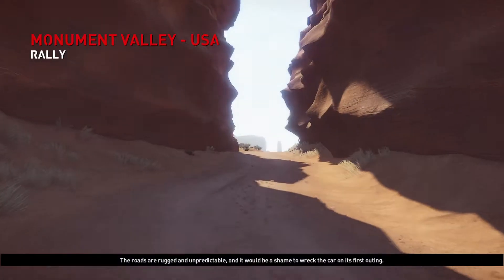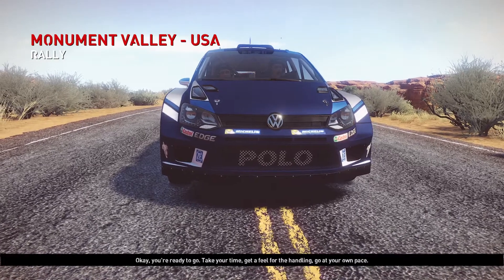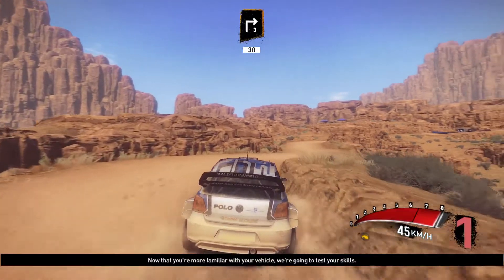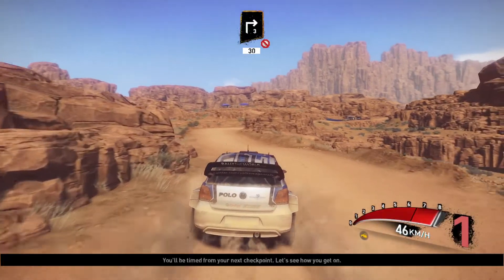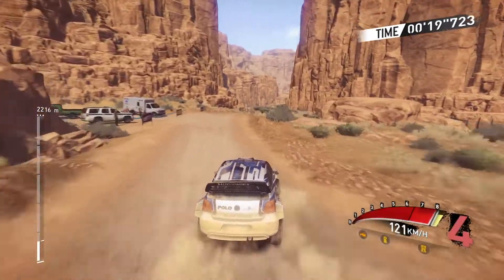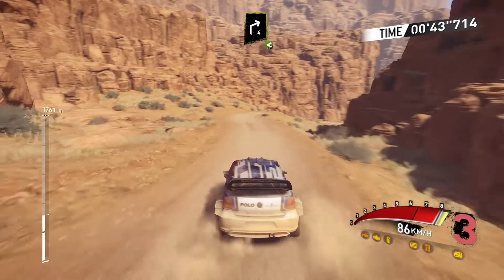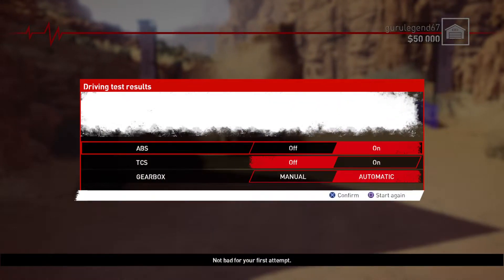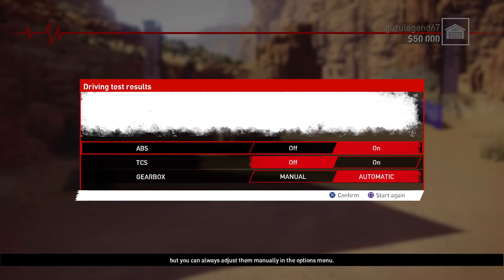V-Rally was class on the sega saturn but this is garbage